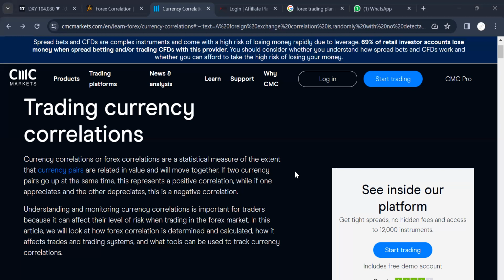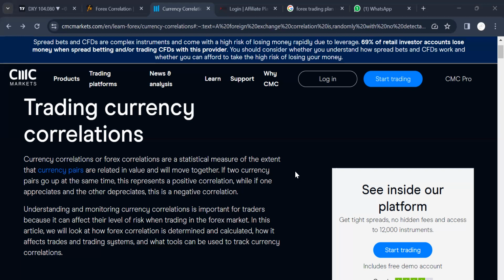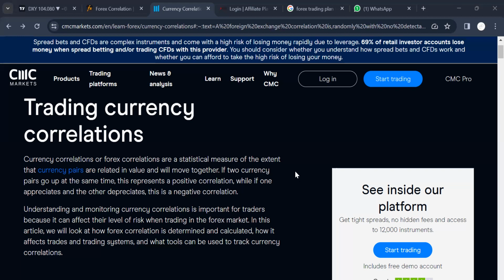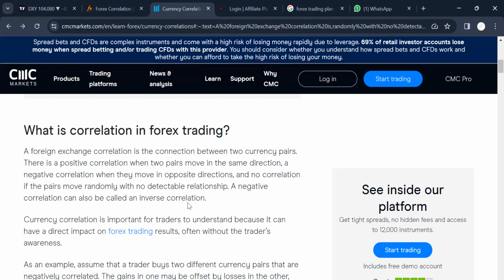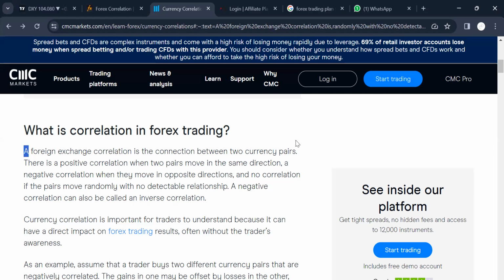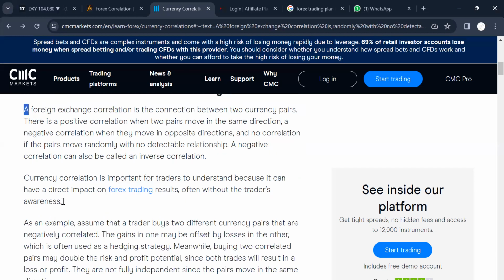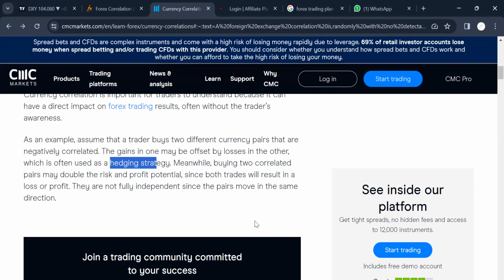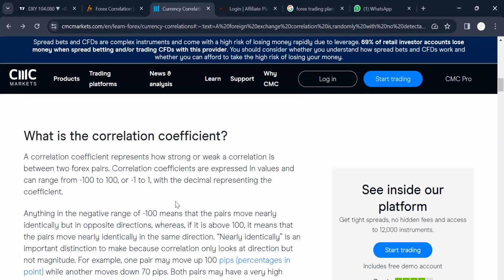How to trade FX Correlated Pairs Profitably - Part 1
TRICKS: IF DXY GOES UP/BUYS, XXXD/USD SELLS, IF DXY GOES DIPS/SELLS XXXD/USD BUYS.